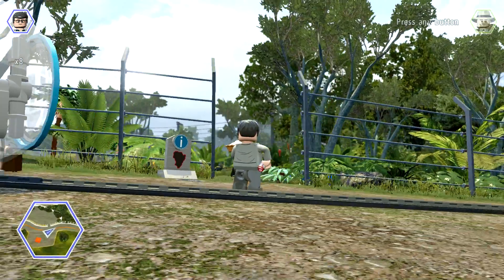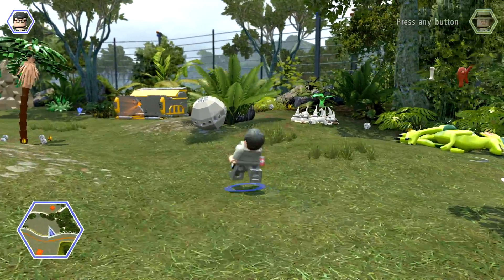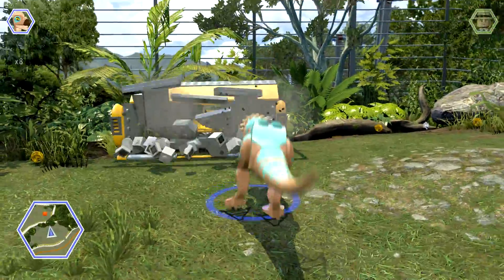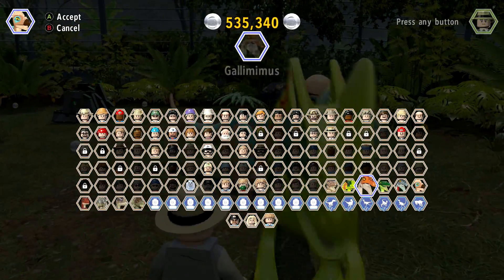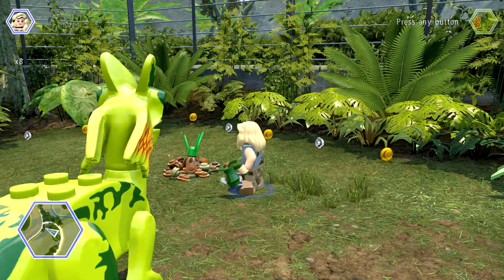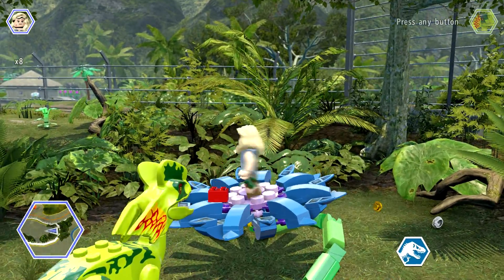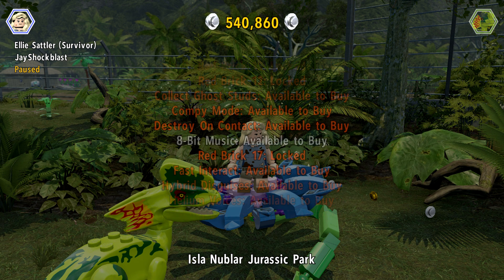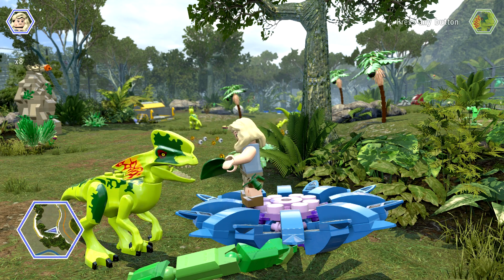LEGO Jurassic World - 8 Bit Music Red Brick Unlock Location